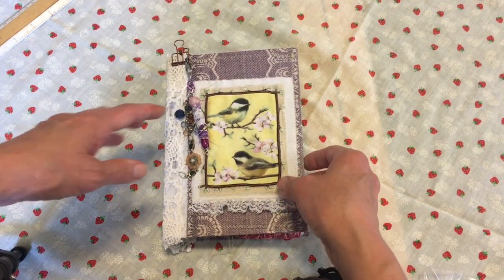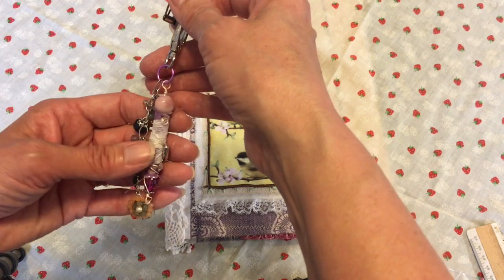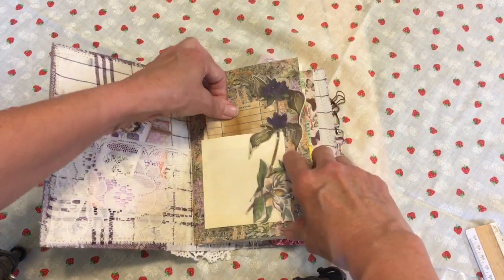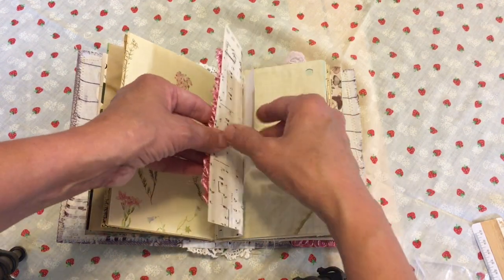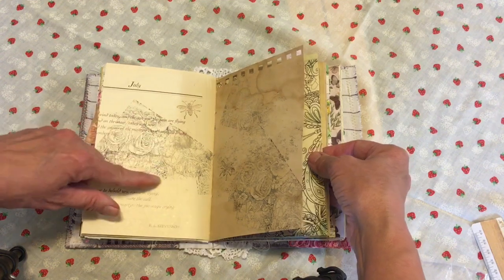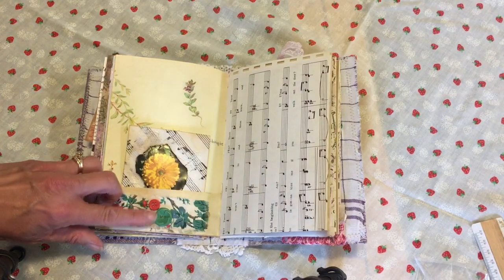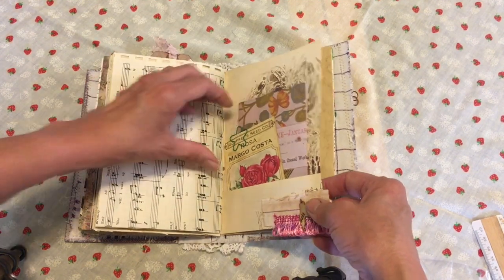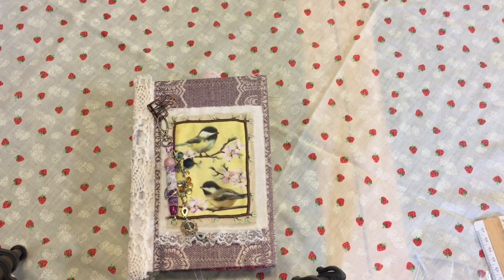Bird Journal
SOLD Hi everyone.  Here is the newest journal in my Etsy Shop.  This is a hand made journal hard cover.  One of a kind.  I have reinforced the spine with muslin fabric.  It has two hidden sewn in signatures.  8 1/4  by 5 1/2 inches (aprox) 88 pages (aprox) with 1/1/4 in reinforced spine.  Lots of sewing, lace, ribbon, buttons, charms, beaded dangles.  Lots of space for journaling or adding photos.  Added tuck spots and journaling cards.

Lots of added journaling cards and tags.